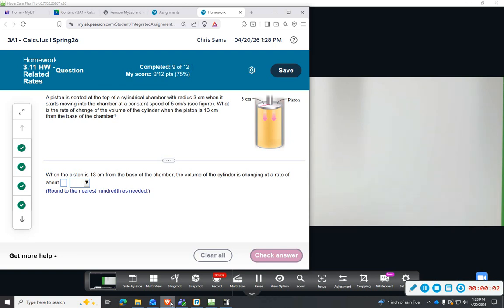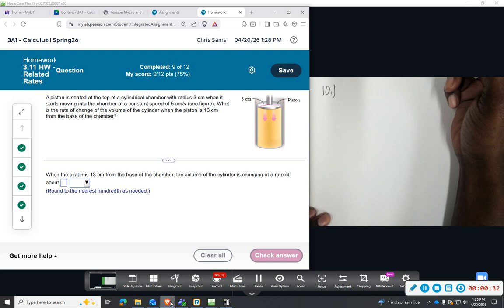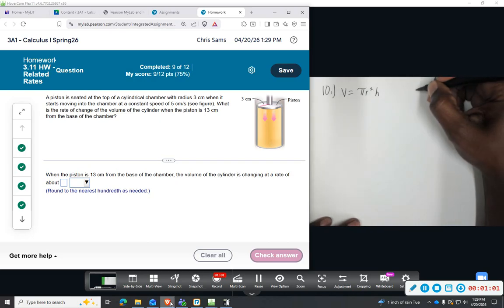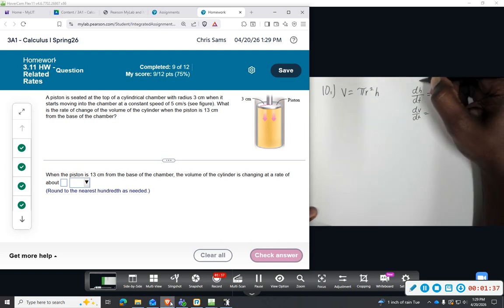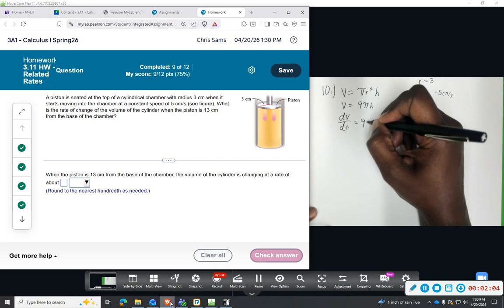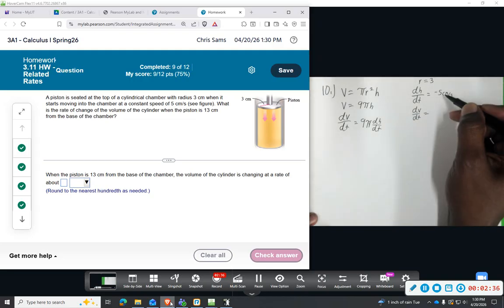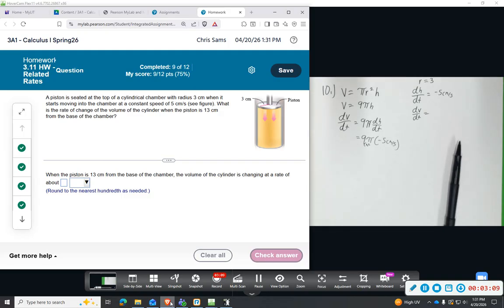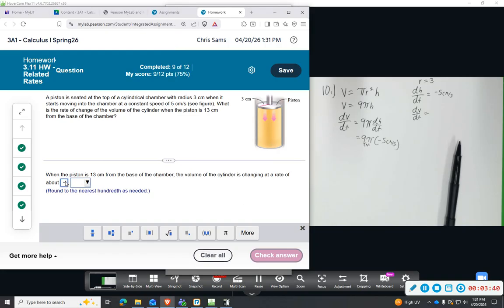LIT Cal 1 3 11 Related Rates 10